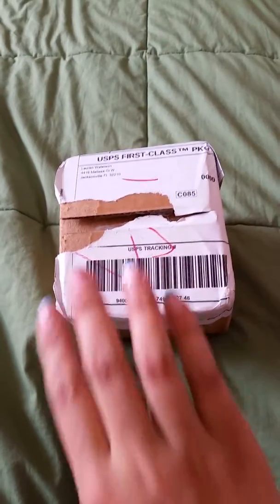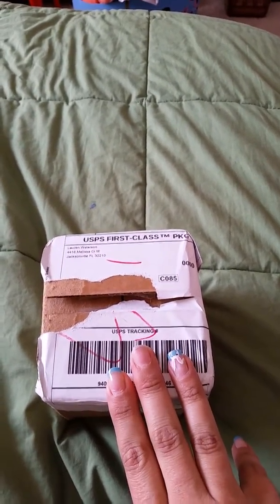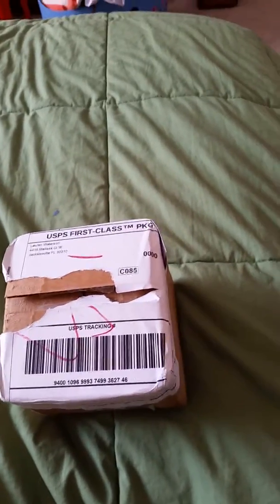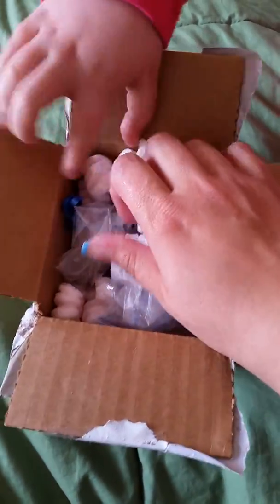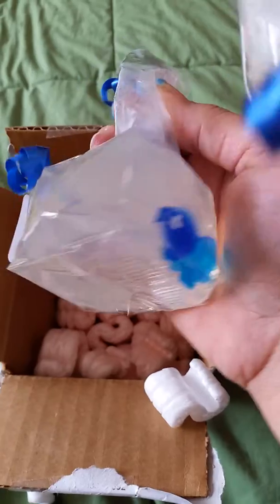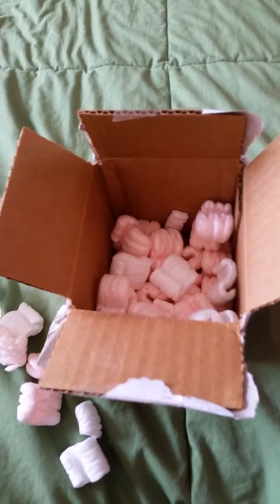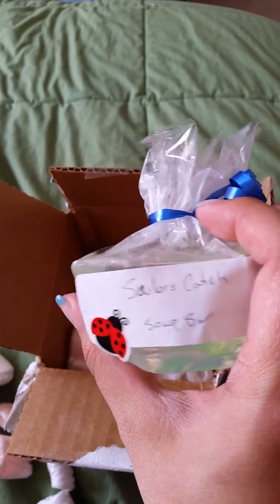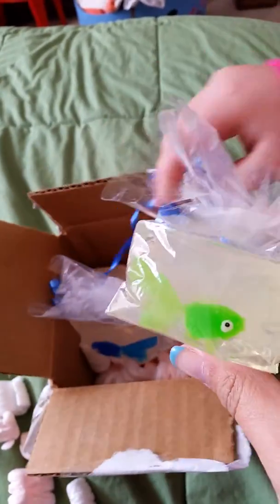Unboxing of The Lady Sailor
Thank you Lauren so much super cute!